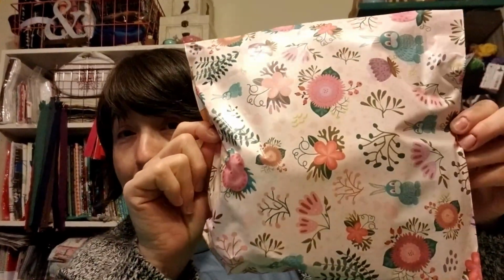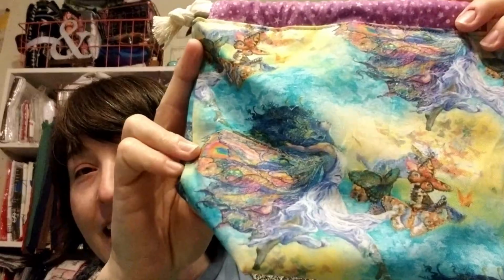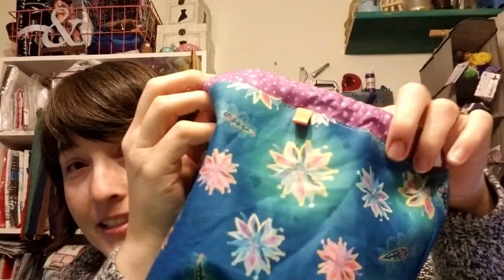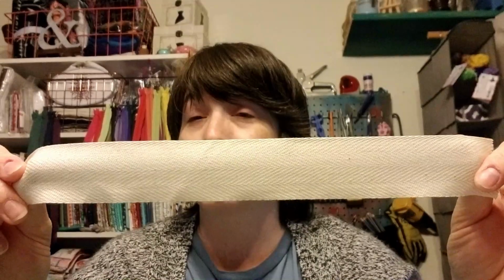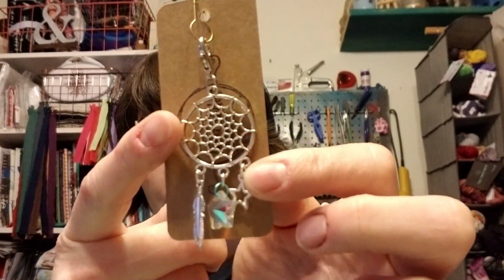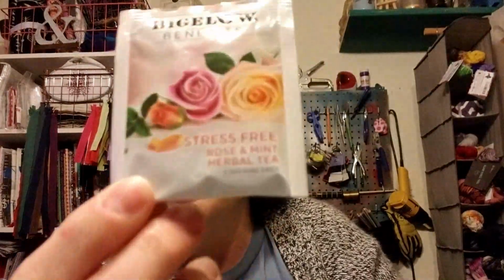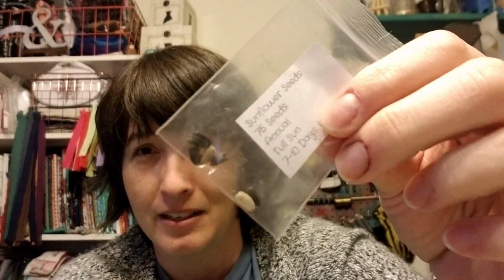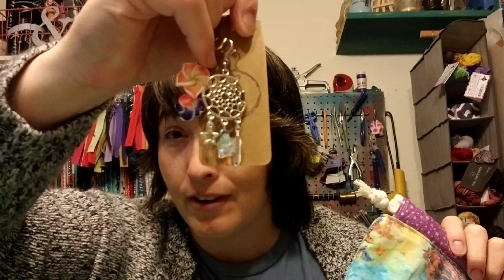Mini Maker Bag Club - April ~ Clubbers Watch until 4:10 then SPOILER ALERT!